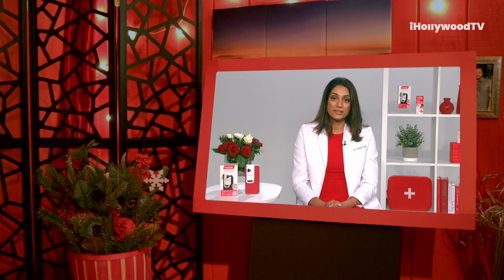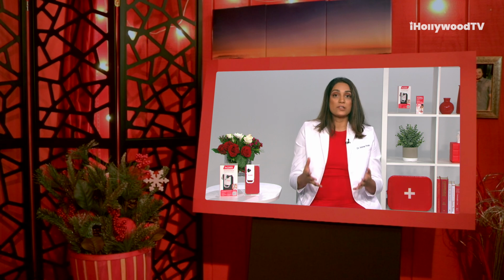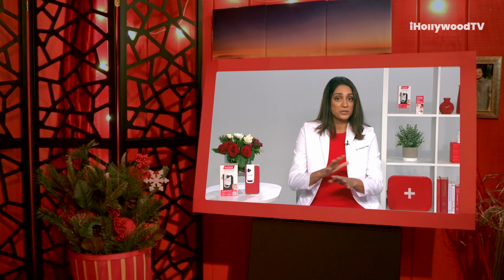Why You Should Use SmartCheck From Children’s Tylenol Digital Otoscope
This is the season for colds, flu and ear infections, and we have help for parents who are trying to decide whether their kids need to go to the doctor. Pediatrician, parenting expert and Social Media Star Dr. Mona Amin is helping launch a new service called SmartCheck™, an innovative tool that will offer 24/7 access to expert care when a child is experiencing ear infection symptoms. Learn in this interview with Noah on what parents should know when evaluating how to help sick kids.

Watch iHollywoodTV without ads on your TV! Amazon devices